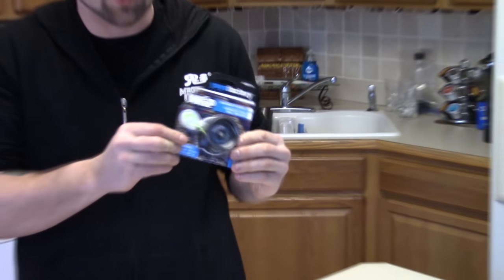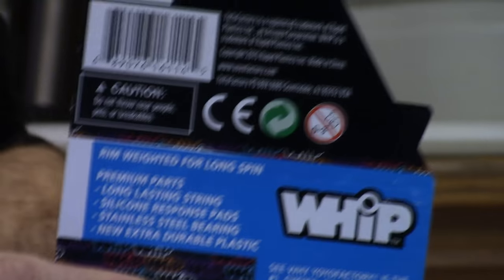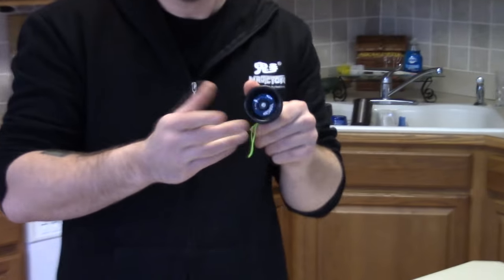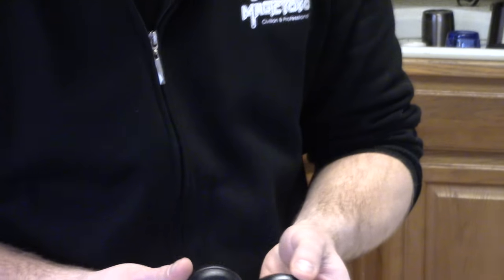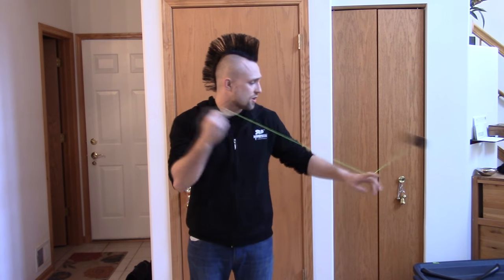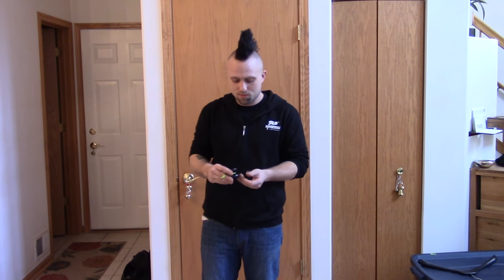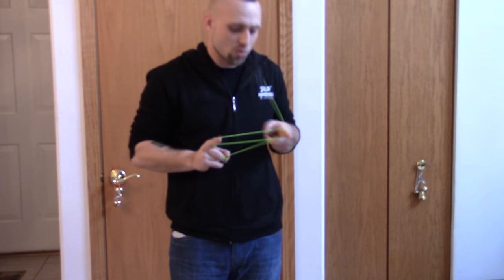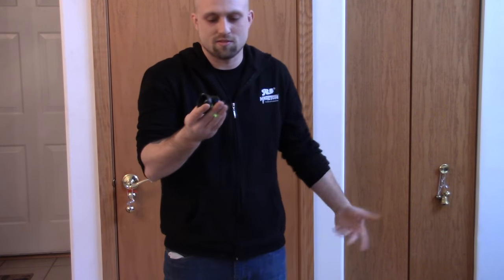YoYoFactory Whip Unboxing, Review and Durability test. Hilarious yoyo review.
This is my unboxing, review, demonstration, and durability test of the WHIP by YoYoFactory.  On the package it said it was very durable so we thought we had to test that too.  This is a responsive yoyo intended for beginners.  I purchased this yo-yo on yoyoexpert.com for only $5 USD.  There is also a unresponsive version as well, which is just a larger bearing so you can swap and normal large type C bearing in.  This was my favorite yoyo review to film yet and the most fun.  I hope you like the torture test we put on the thing.

Offical Team Member of Magic YoYo
psn- hotdiggidy